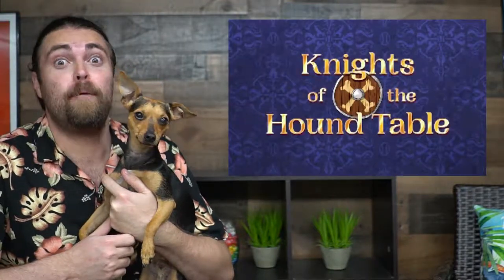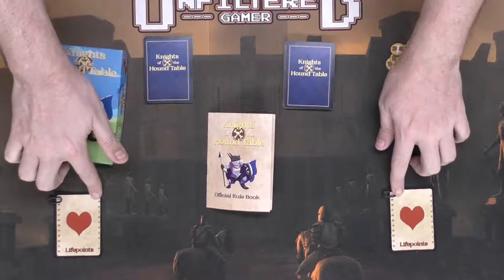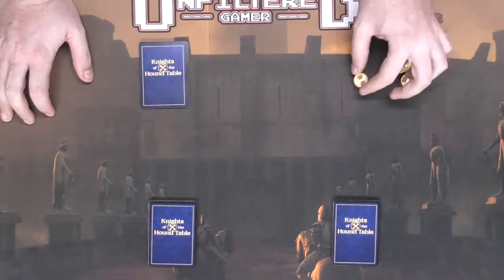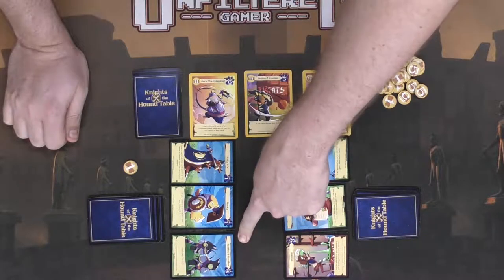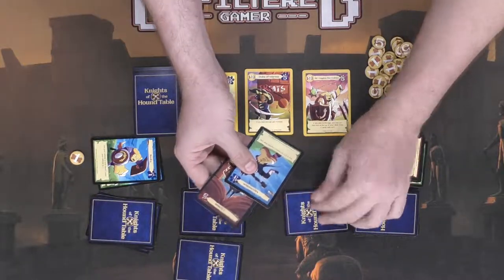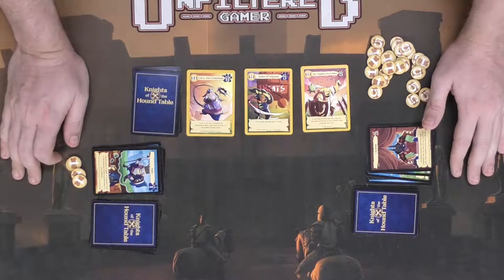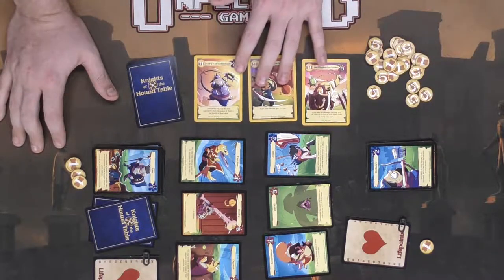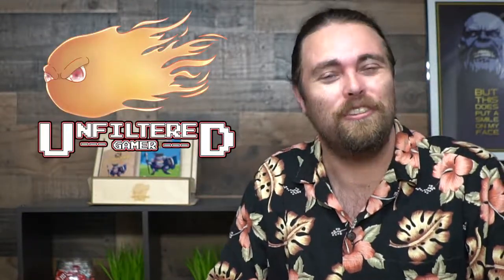Knights of the Hound Table - Board Game Review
Knights of the Hound Table Review by Unfiltered Gamer